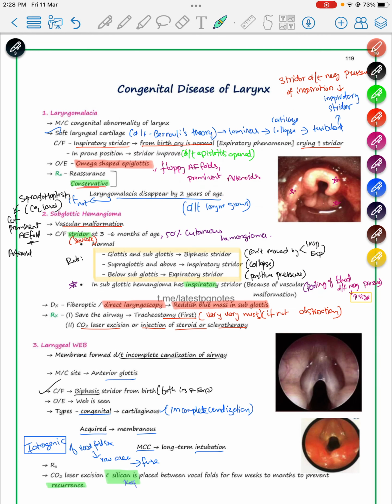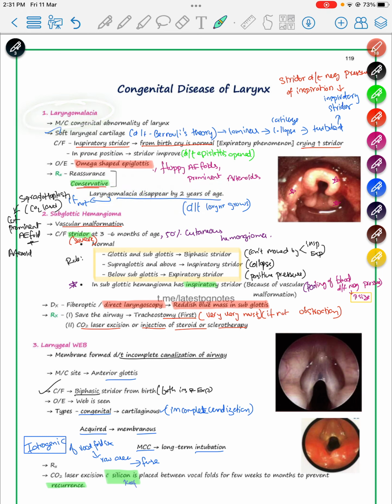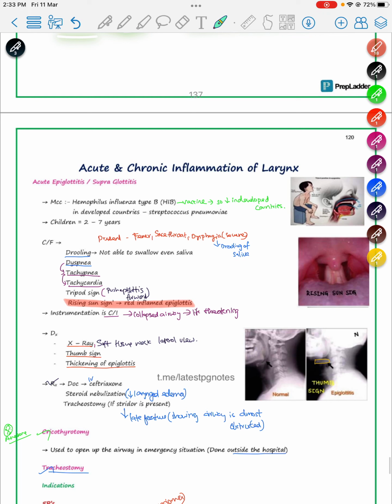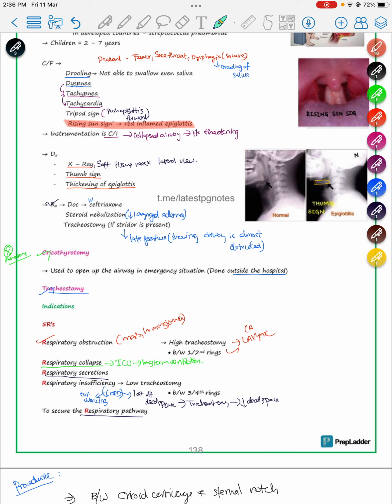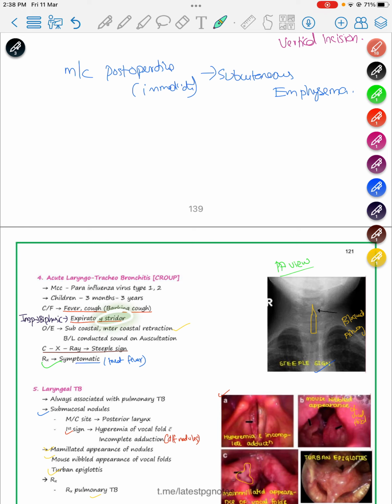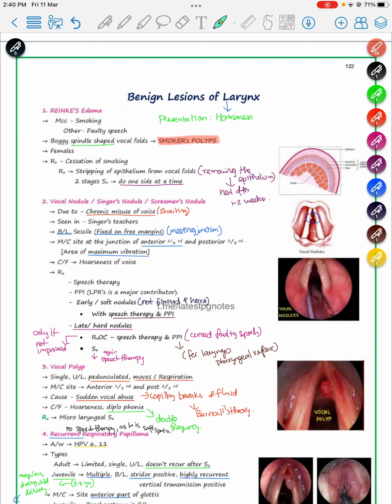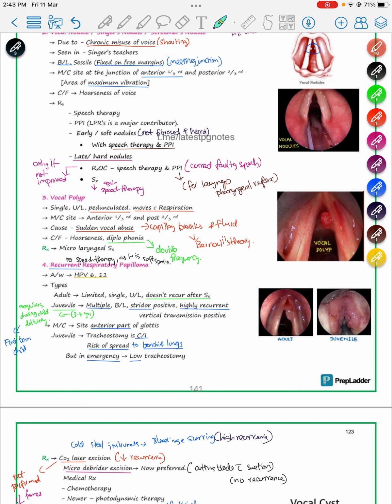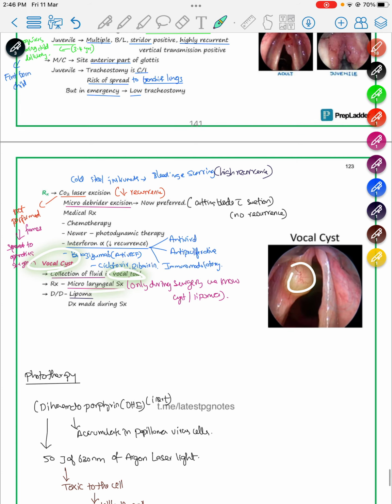Congenital diseases and inflammation of larynx